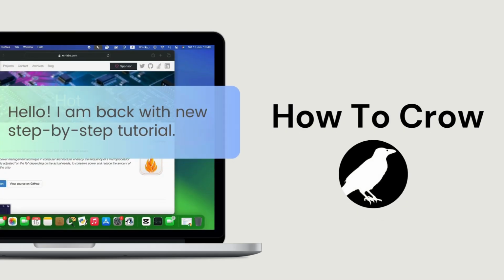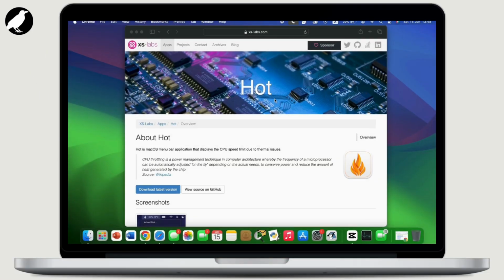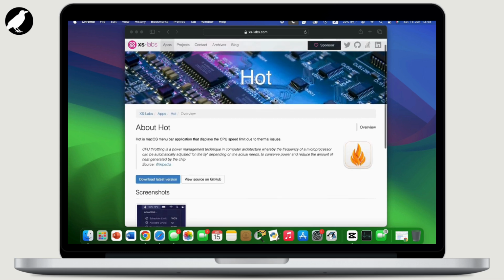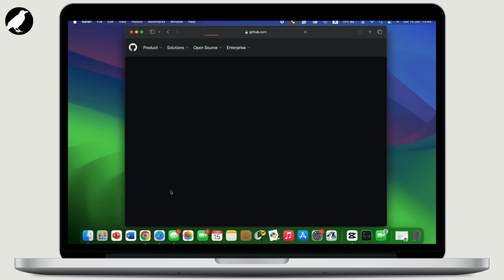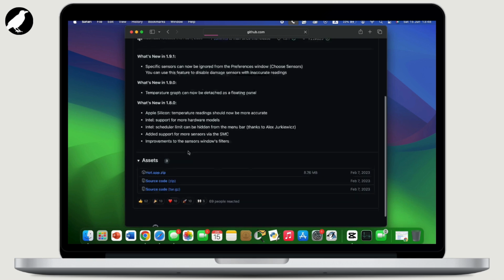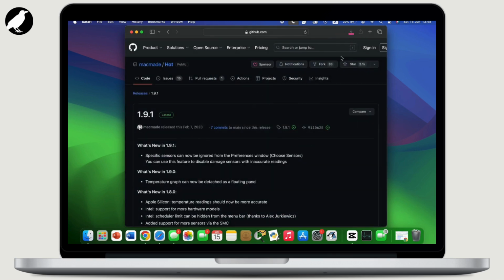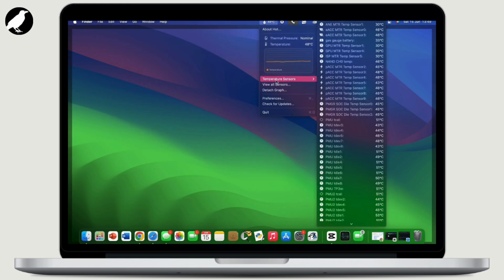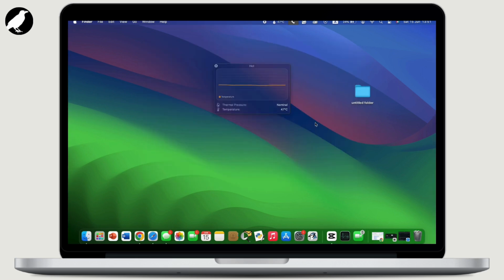How To Check Temperature Of M1/M2 Mac | Enable Temperature Monitoring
Quick tutorial on How To Check Temperature Of M1/M2 Mac. Easily Learn How to check temperature on M2 Mac with the help of this tutorial.

Struggling to monitor your M1 or M2 Mac's temperature? You're not alone! Unlike Intel Macs, Apple Silicon Macs don't expose temperature readings through traditional methods.